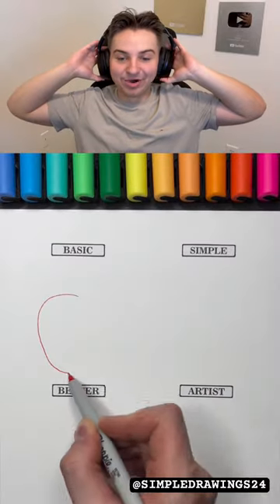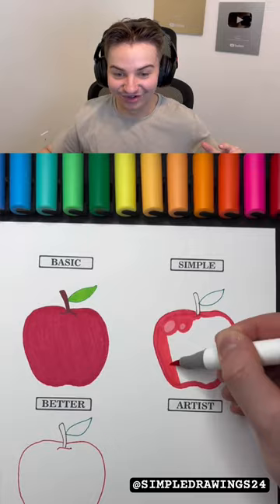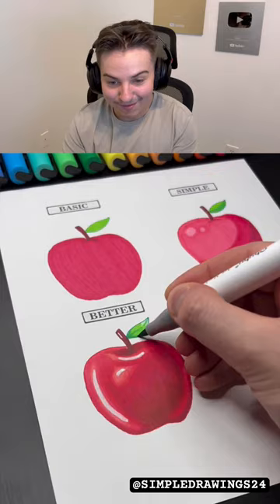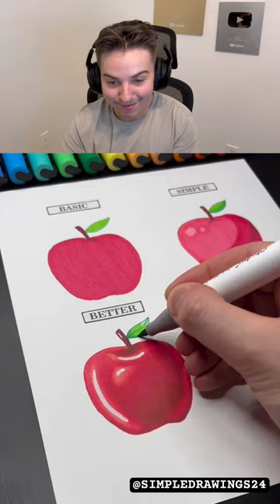How To Draw A Apple Simple Vs Artist